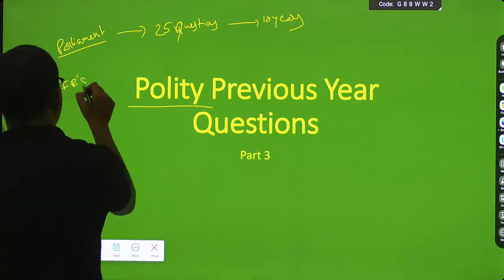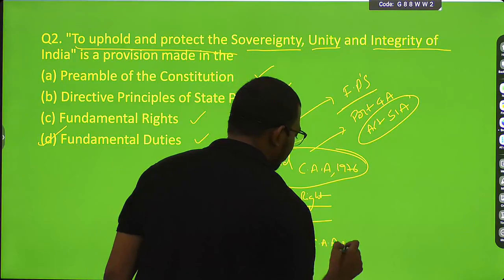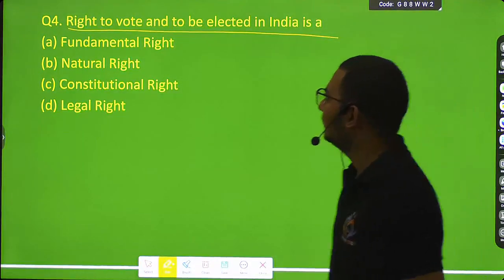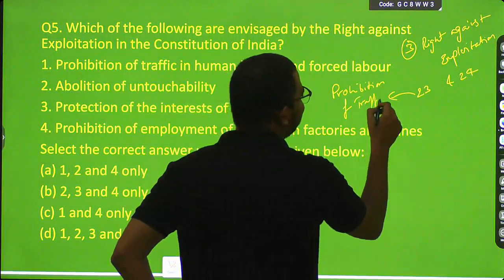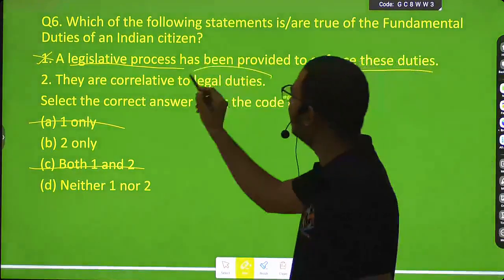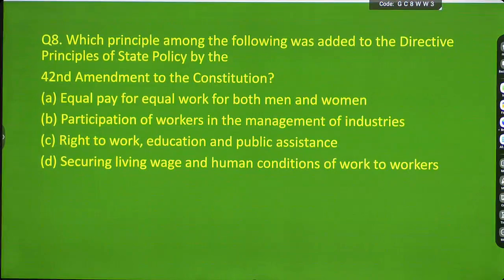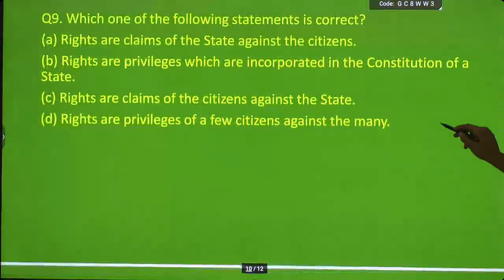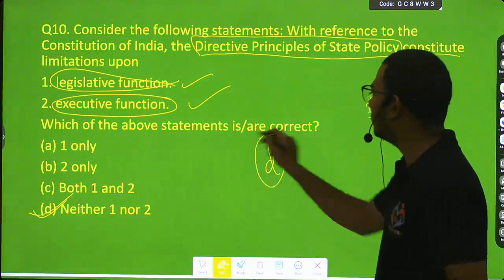Polity PYQ's Part 3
Master Indian Polity for UPSC CSE Prelims with our detailed analysis of Previous Year Questions (PYQs) from the last 10 years! In this video, Vinod Gunta Sir, Academic Head at Future India Academy, explains each question with clear logic, relevant concepts, and smart elimination techniques — all in English.

What you'll get:
Complete coverage of Polity PYQs (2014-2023)
Conceptual clarity with real exam perspective
Tips to avoid common mistakes
Perfect for both beginners & revising aspirants